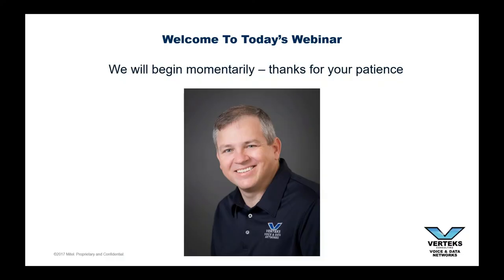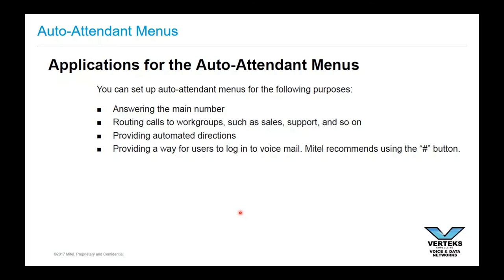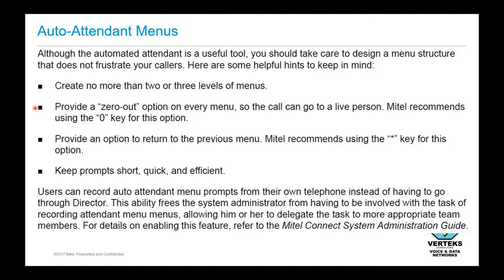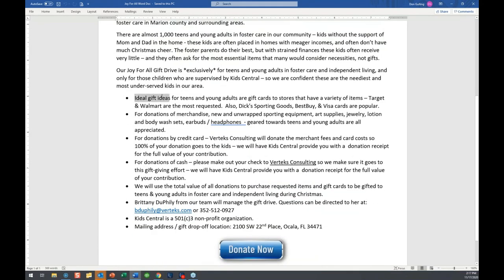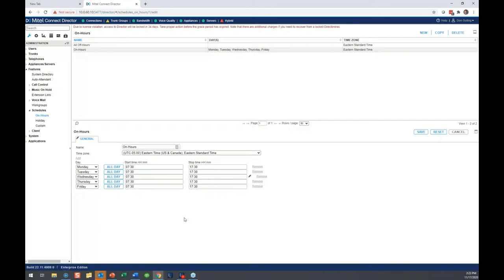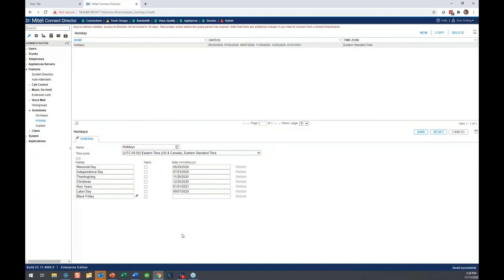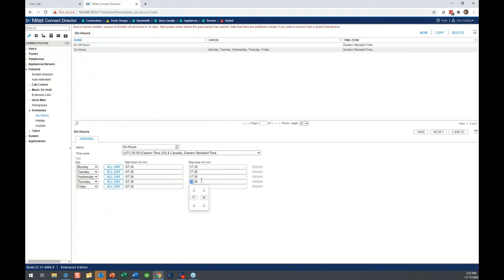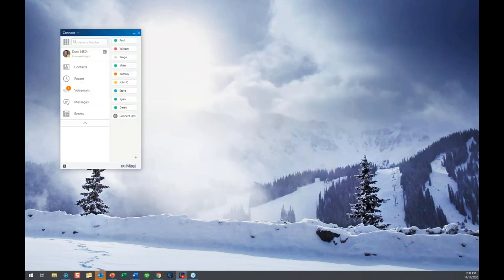Mitel / ShoreTel Connect Admin Training Setting a Holiday Schedule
This live, instructor-led webinar will cover system administration tips and tricks for Mitel Connect – this is live training on the most commonly used and important aspects of administration for the Mitel Connect system.

This training is recommended for any technical or primary ShoreTel / Mitel support contact in your organization.  This webinar is good for organizations that have already migrated to Connect, and for those seeking to learn more about Connect before migrating.

First we will cover the 6900 series Phones and accessories now available on Connect.

Then we will cover how to create a holiday schedule. We will cover how to creating, maintaining & modifying your Holiday schedules within the Mitel Connect Director.